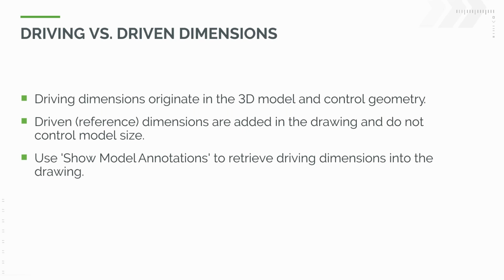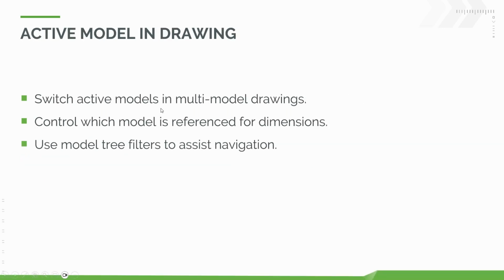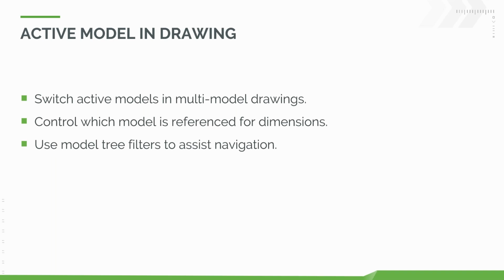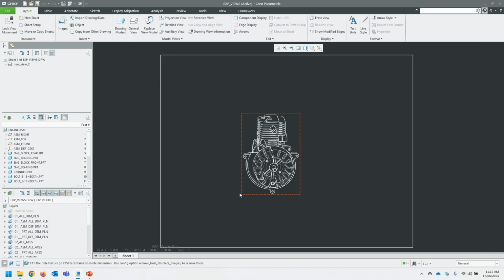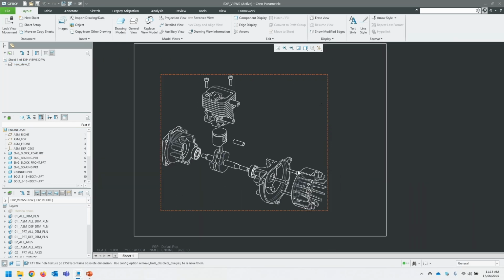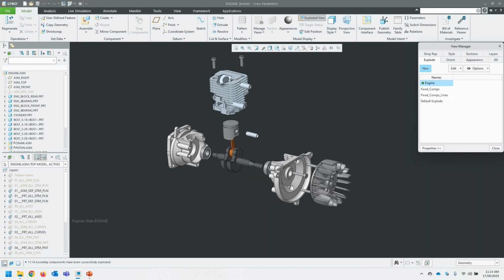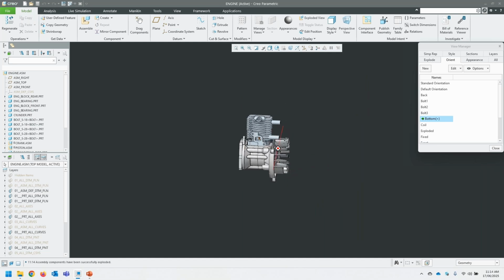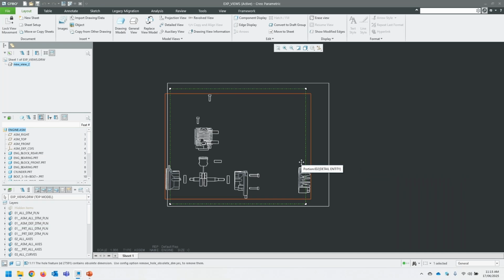Mastering 2D Drawing Annotations in Creo - Driving vs Driven Dimensions, Active Model (Pt 2 of 3)